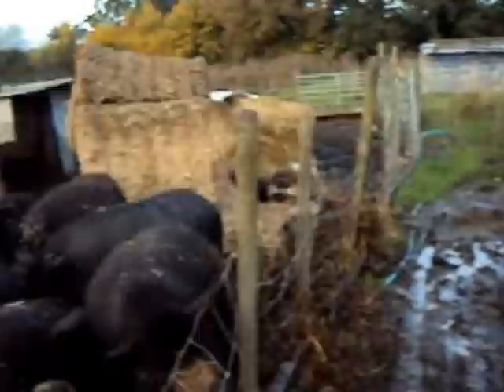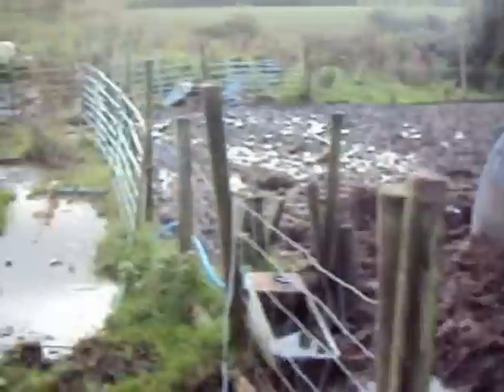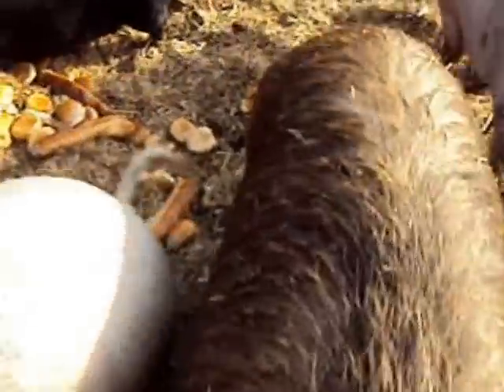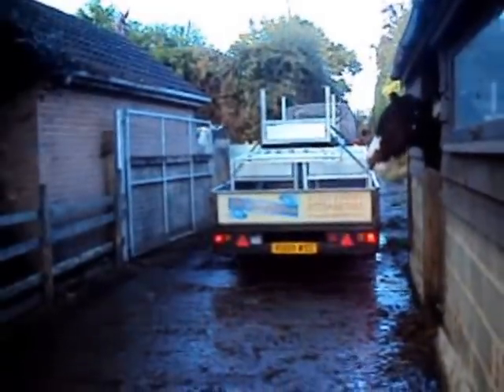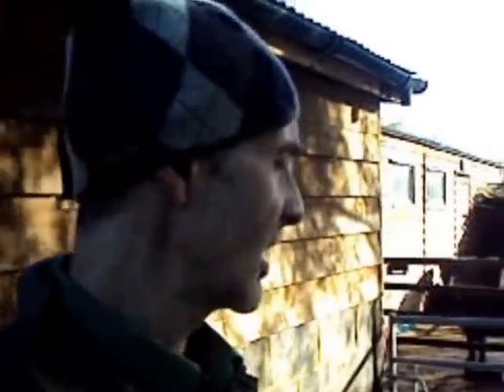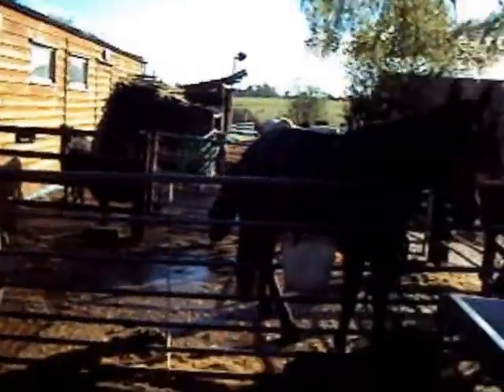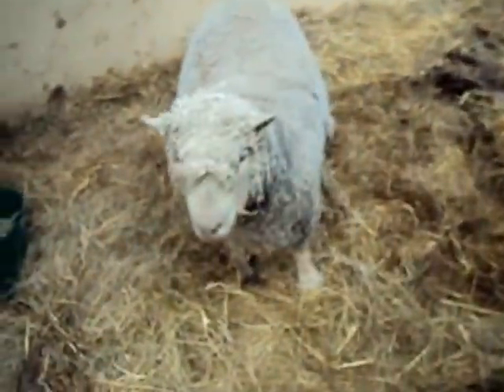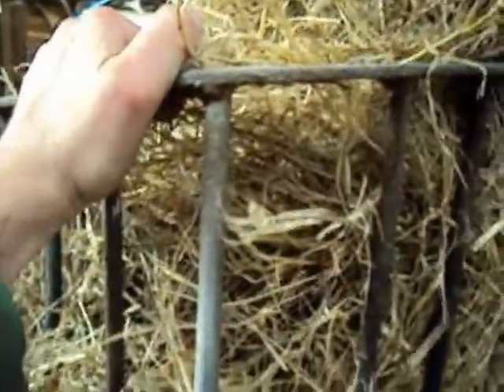Sanctuary Update 27th October 2012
Several tons of straw is delivered for the Pigs ! Also we take delivery of some new yard equipment and join Fiona at the end of the day for a relaxing drink !